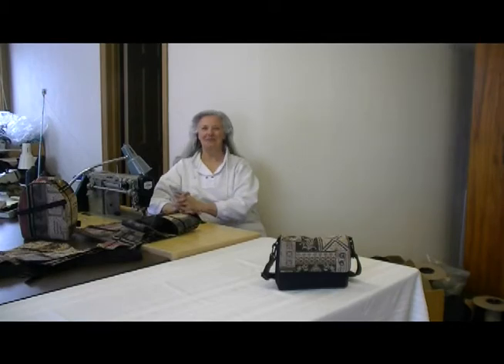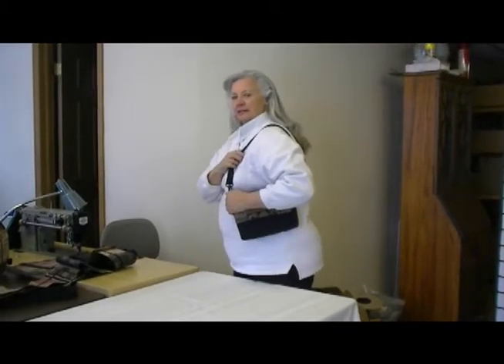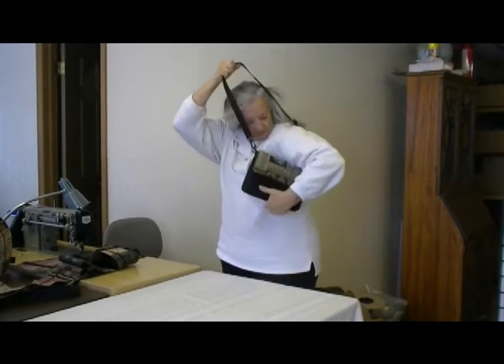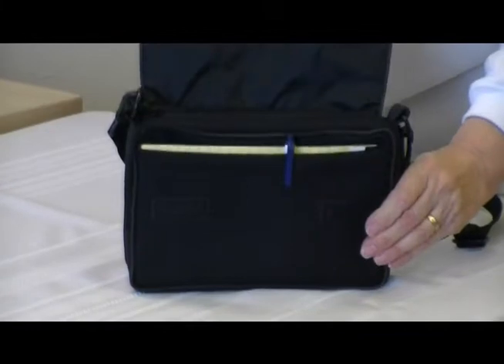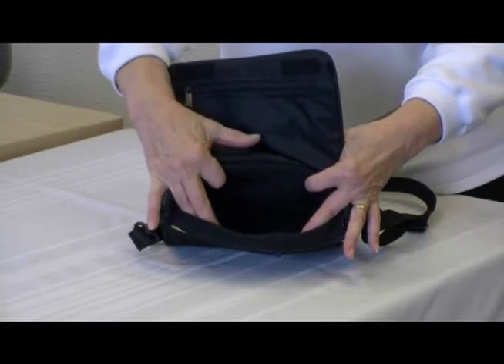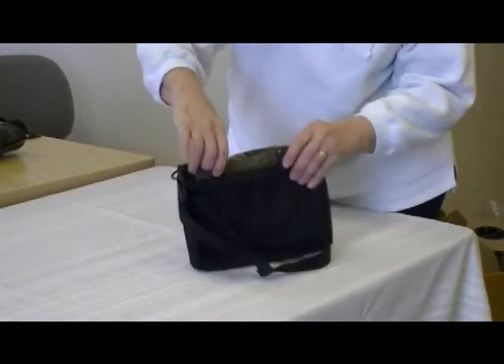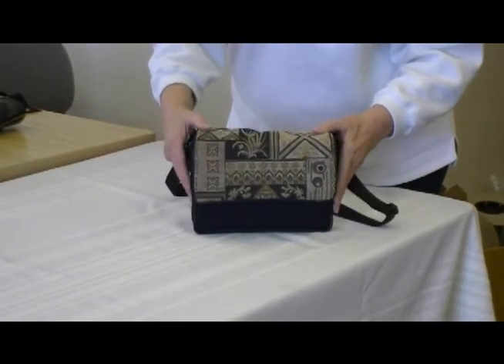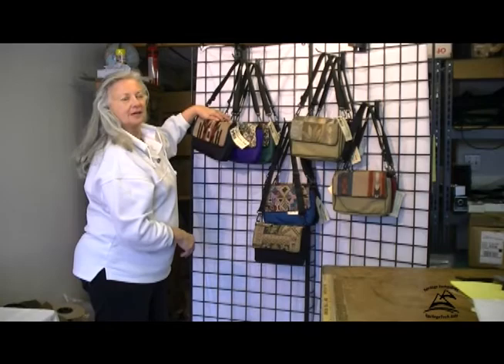MKI Bags "Flap Purse" A tour of the greatest Tapestry Purse you will find!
(7H x 9L x 2.5D) The flap folds down and is secured by Velcro. There is a pocket in the flap itself. The zippered main compartment easily holds a wallet, sunglasses and more. Has another zippered pocket in back and a slip pocket in front. Adjustable shoulder strap.